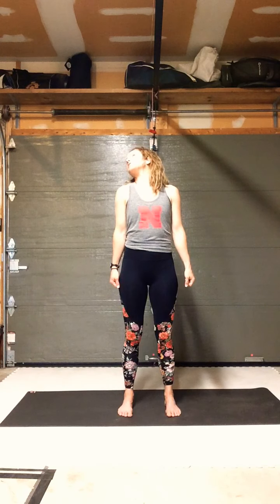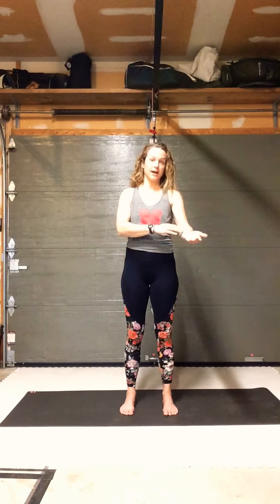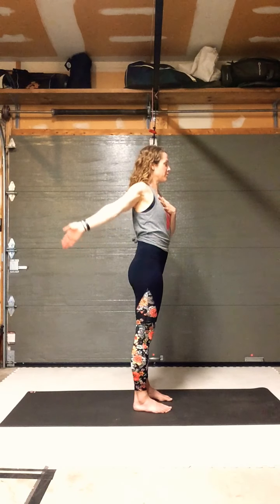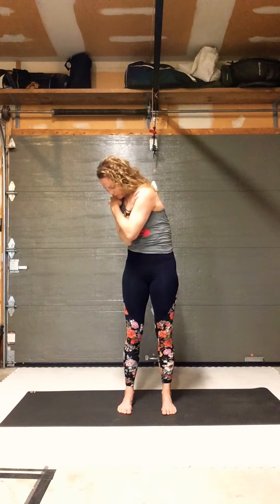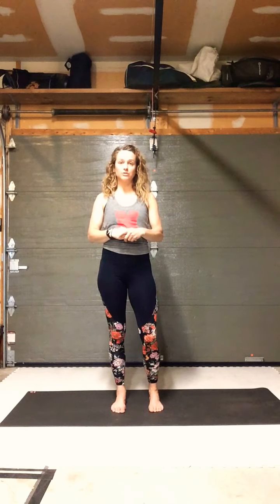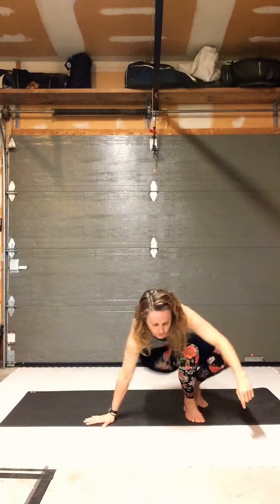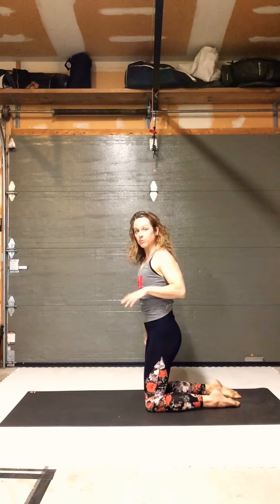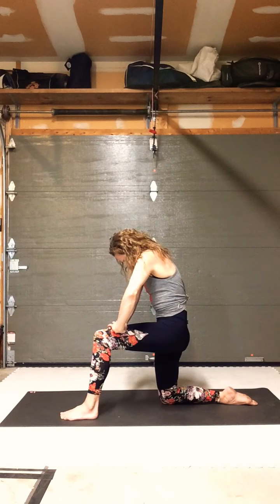Movement prep and warm up for your favourite workout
30 min of movement prep for running/lifting/HIIT/biking or whatever you like to do!
CARs routine and activation of the big muscle groups.
Can be a stand alone workout by adding in more reps. Enjoy!